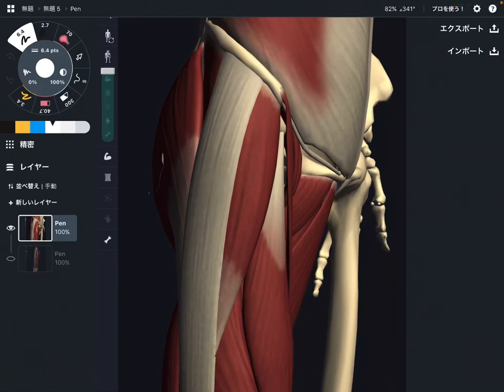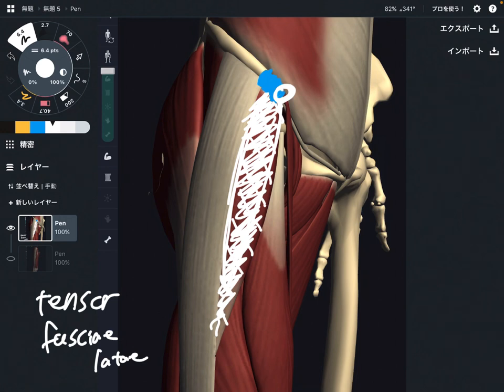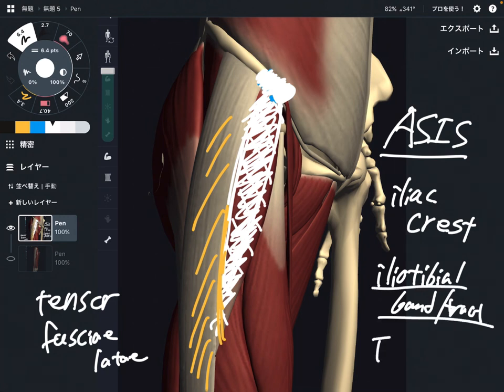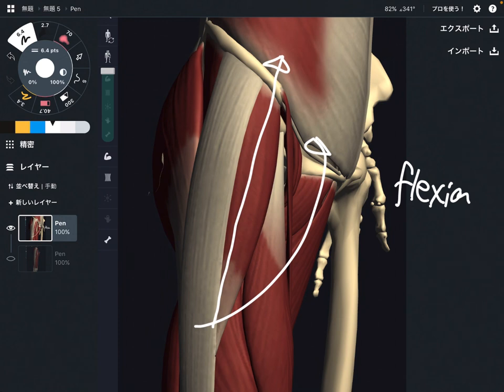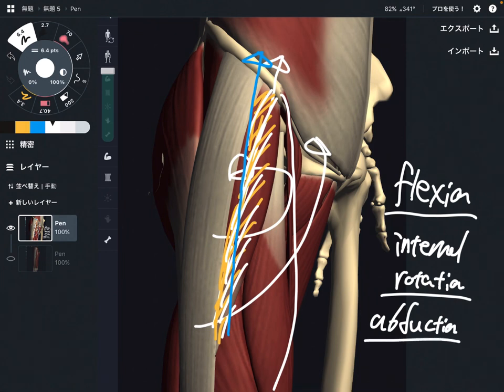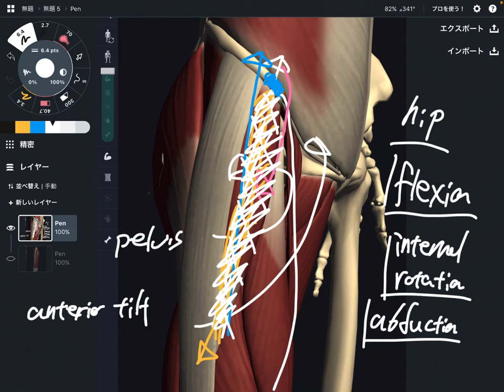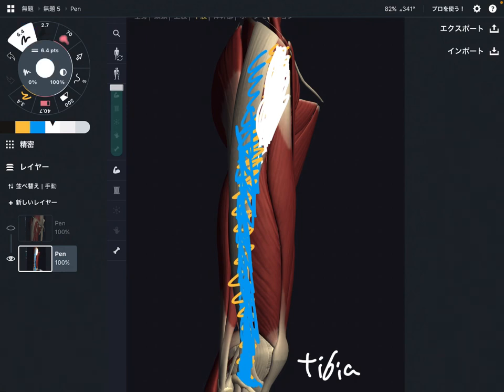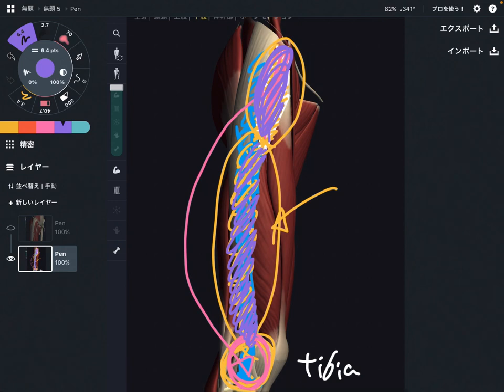Anatomy and function of tensor fasciae latae